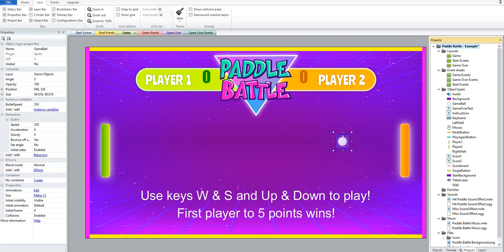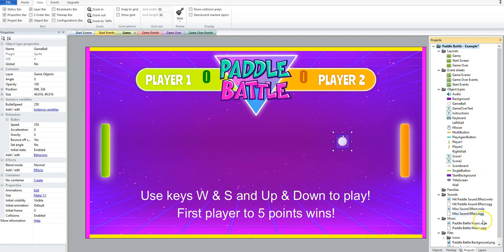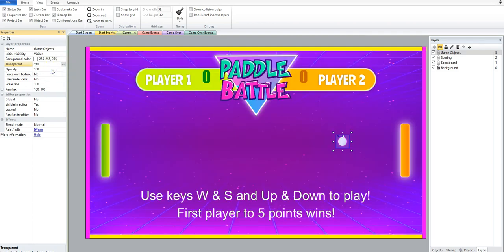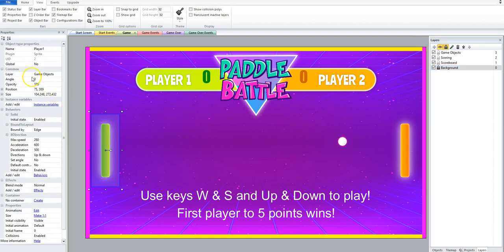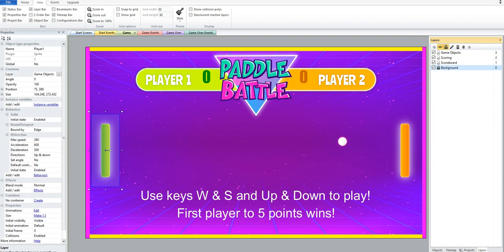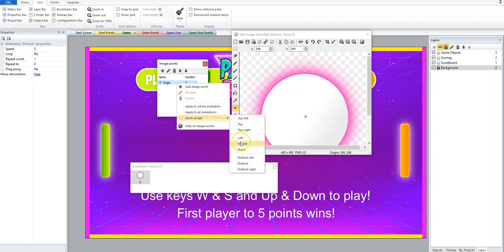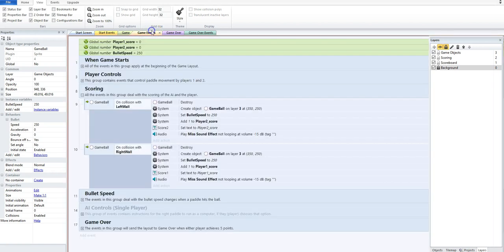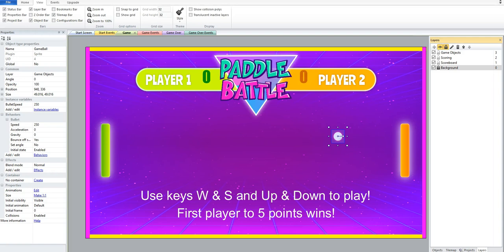Paddle Battle Debugging